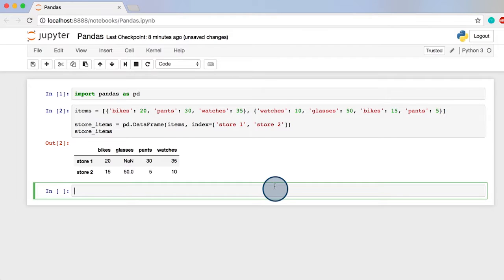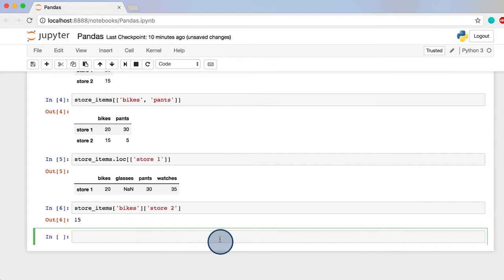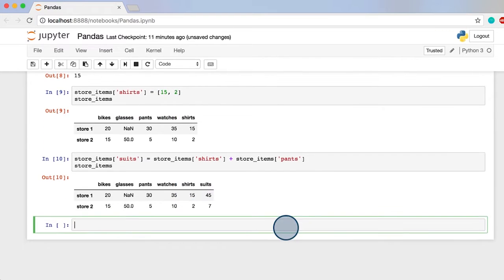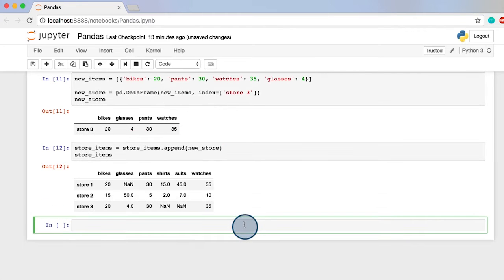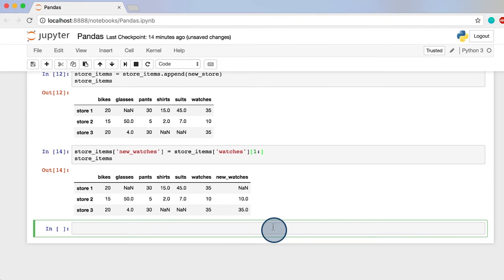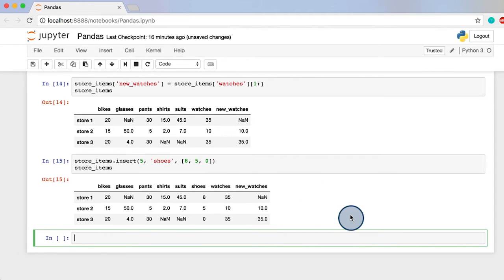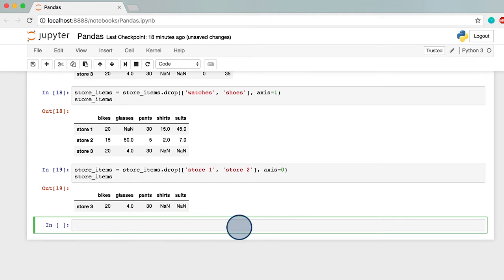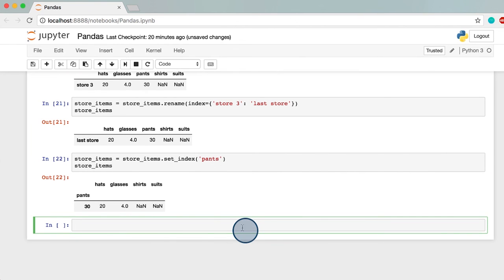Pandas 5 V1